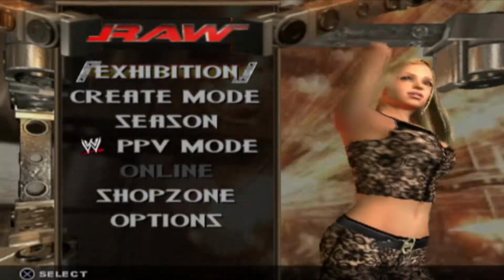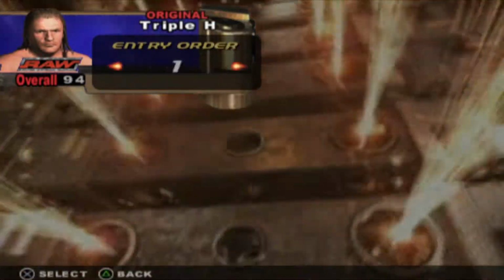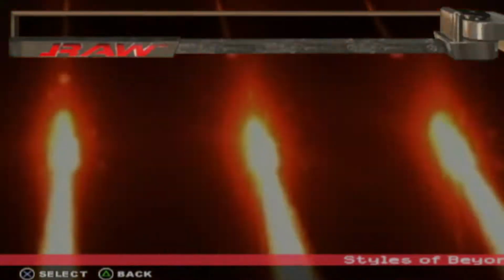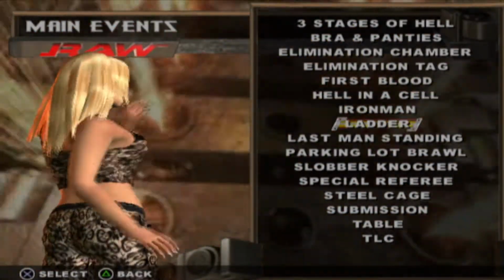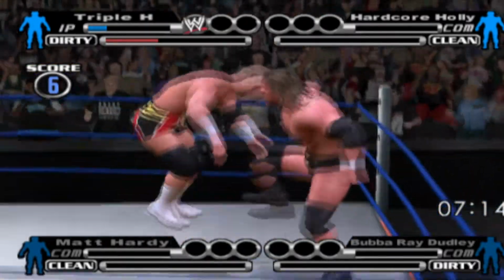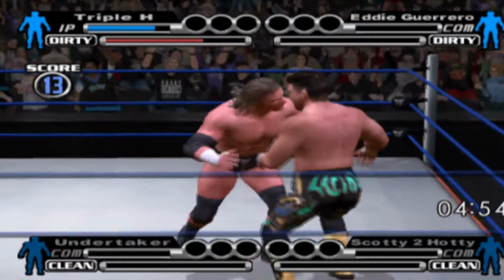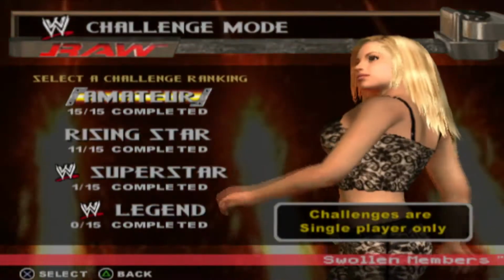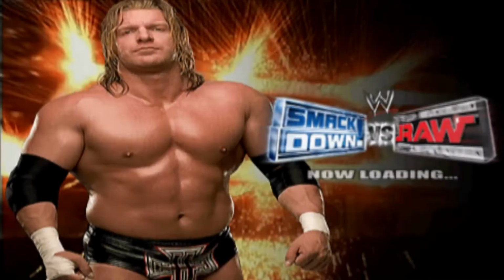Smackdown vs Raw Challenge Mode #6